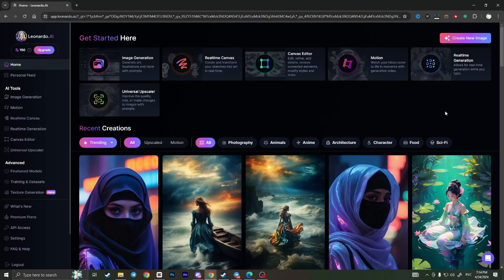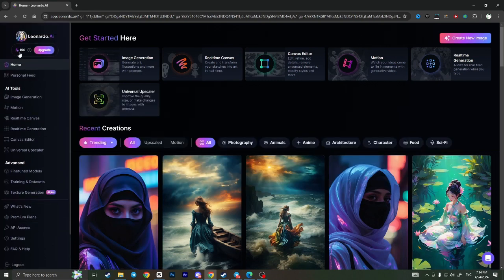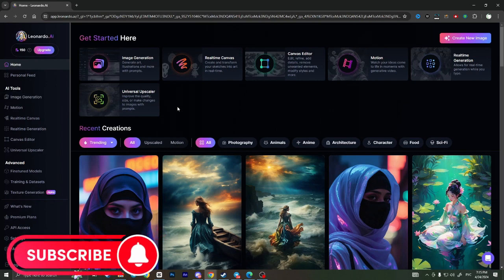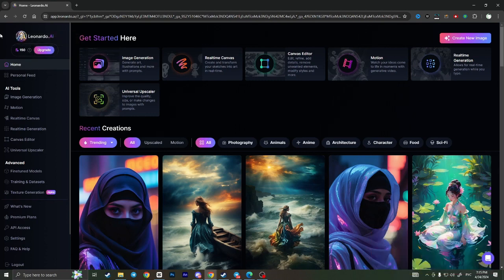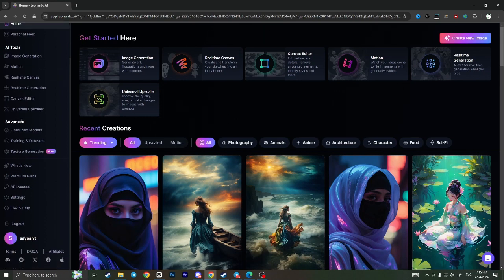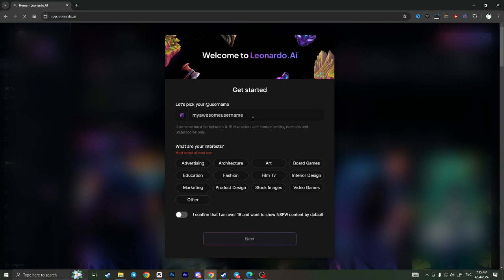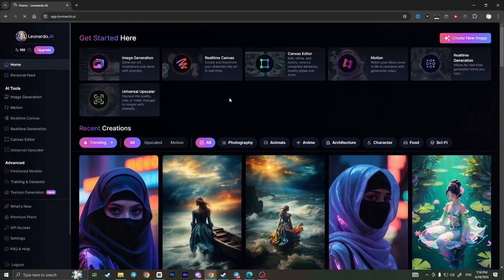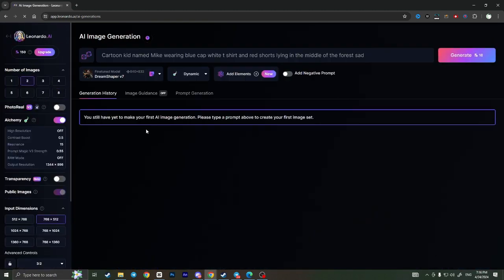How To Get Free Tokens In Leonardo AI (2024)